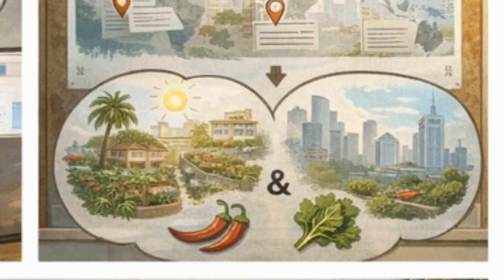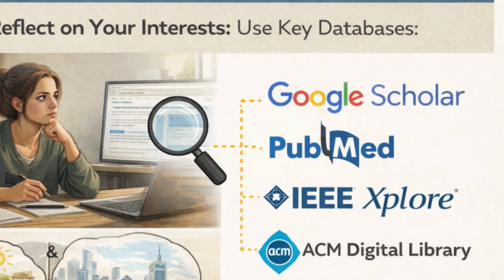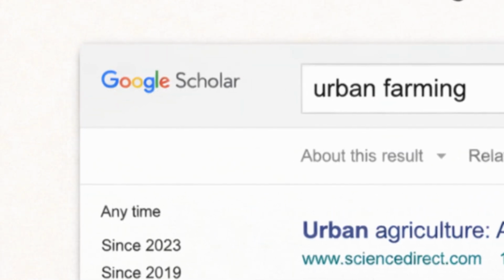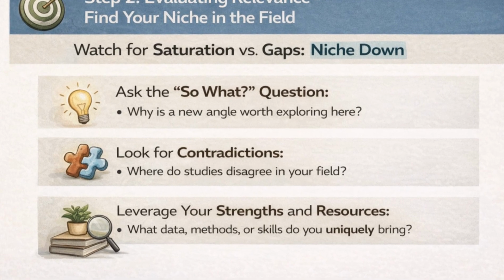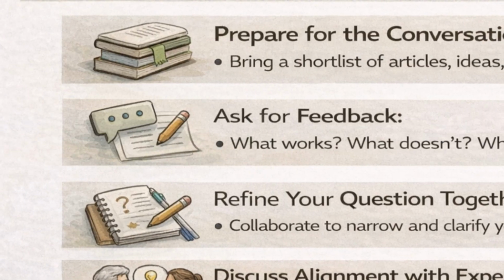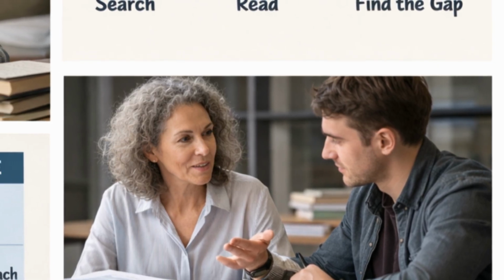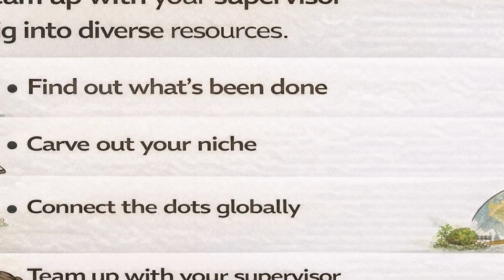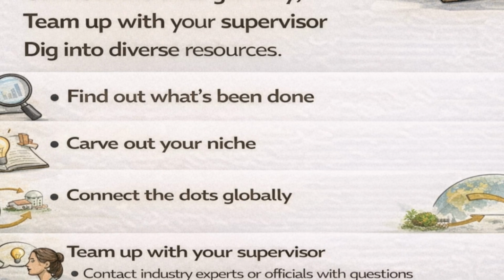Struggling to Choose a PhD Topic It’s Not About Being Unique-It’s About Finding YOUR Angle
🎓 Struggling to choose a PhD topic?
This cinematic, upbeat guide shows you how to stop overthinking and find YOUR angle-fast.

Many PhD applicants get stuck asking:
“Hasn’t this already been done?”
This video shows you how to turn that doubt into a focused, fundable research direction.

You’ll walk through five practical, proven steps to move from confusion to clarity-without chasing unrealistic “uniqueness.”

✨ Featuring realistic footage, warm tones, smooth transitions, and clear narration, this video is ideal for:
✔ Prospective PhD applicants
✔ MSc students planning a thesis
✔ International students
✔ Anyone struggling with research topic selection

✅ How to identify real research gaps
✅ How to evaluate whether a topic is locally or globally saturated
✅ How to turn local topics into globally relevant research
✅ How to discuss preliminary ideas confidently with supervisors
✅ How to find research ideas beyond journals (reports, theses, networks)

You’ll also learn how to use tools like Google Scholar strategically and align your topic with supervisors and funding priorities.

PhD applicants unsure if their idea is “original enough”
Students from under-resourced regions seeking globally competitive topics
Researchers who want proposal-ready strategies, not vague advice

⏱️ Video Outline
00:00:00 – Opening & Hook
00:03:08 – Step 1: Identify Existing Research & Gaps
00:08:10 – Step 2: Evaluate Relevance & Find Your Niche
00:13:36 – Step 3: From Local Gaps to Global Impact
00:19:57 – Step 4: Discussing Ideas with Your Supervisor
00:25:52 – Step 5: Resources Beyond Journals
00:32:02 – Conclusion: Originality Through Your Perspective

Did this help you rethink your PhD topic?